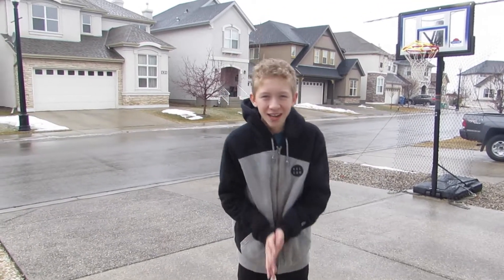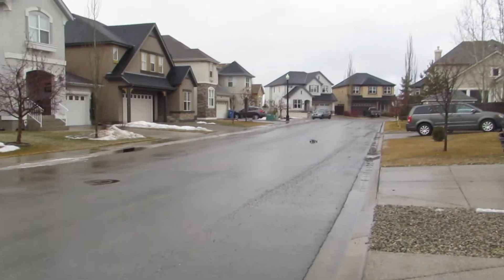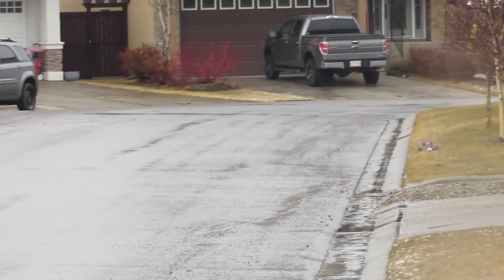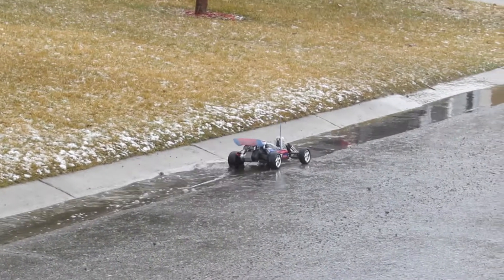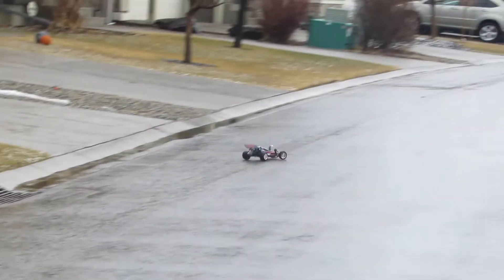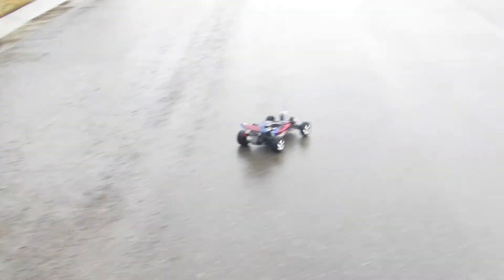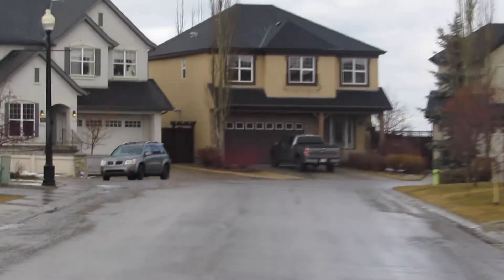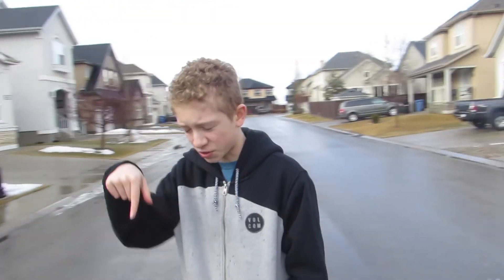TRAXXAS BANDIT SHENANIGANS!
Hey Guys welcome back to Swift Nation hope you all enjoy this video and peace!